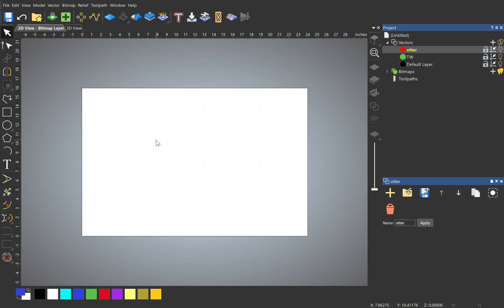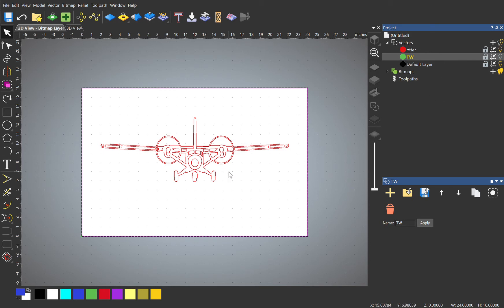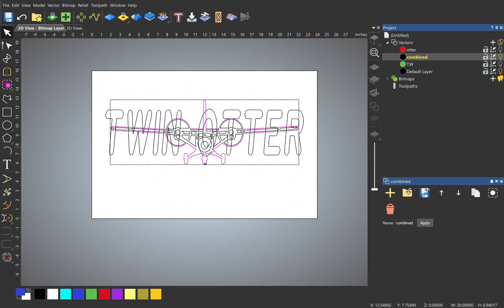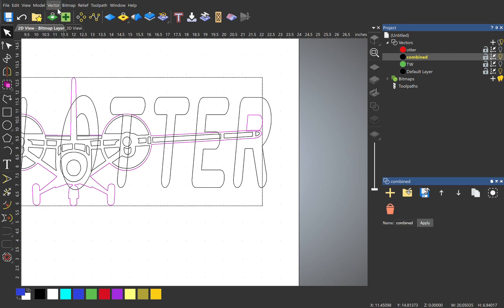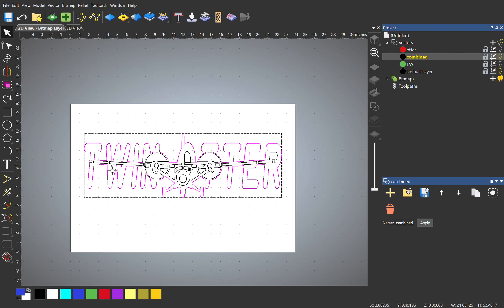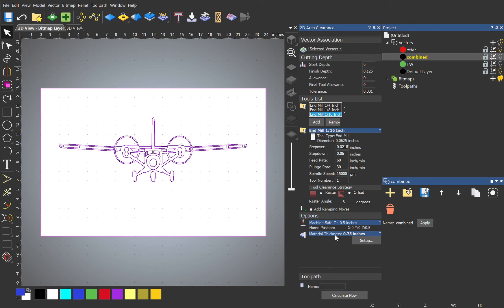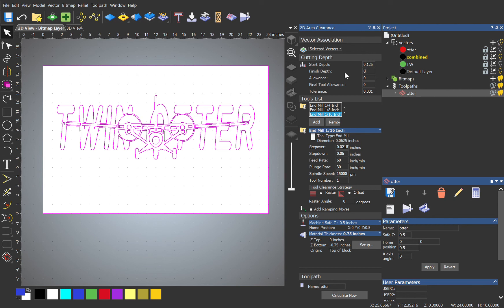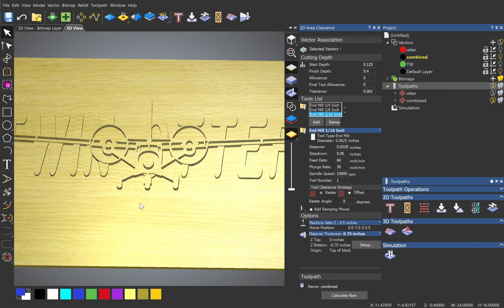carveco maker stacked image on text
How to create a stacked image on text in Carveco maker.

The video does not show the drop downs. Probably a windows issue.

Helpful hints and dropdowns

Vector - Merge- subtract
Vector- Merge - weld